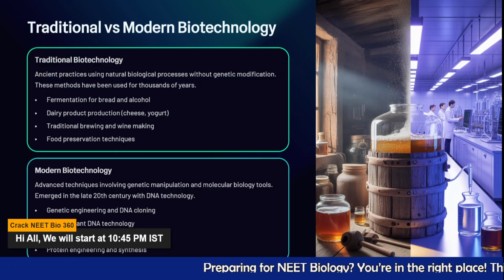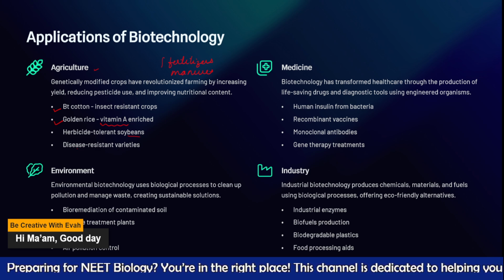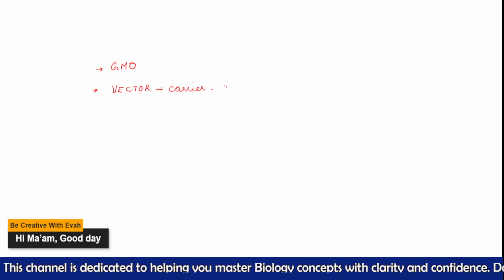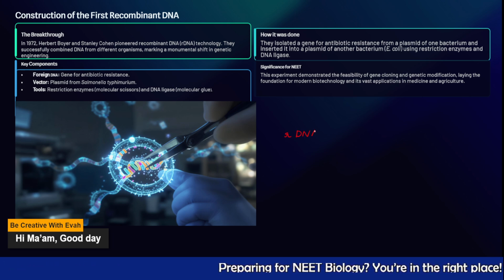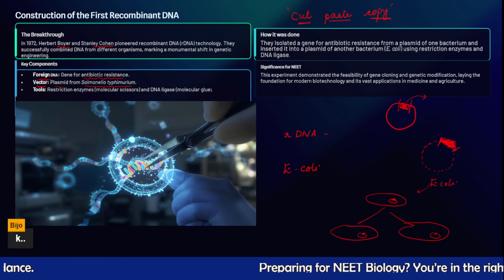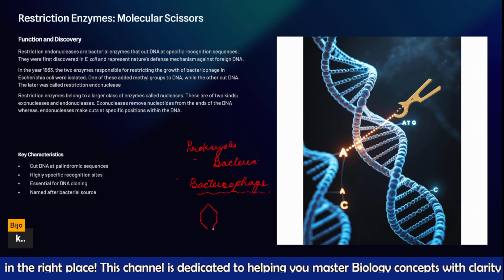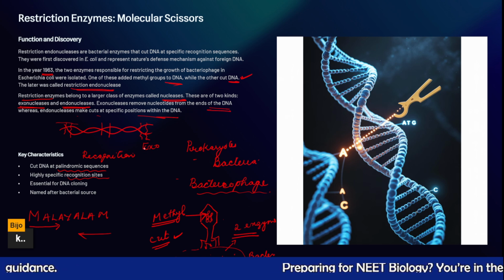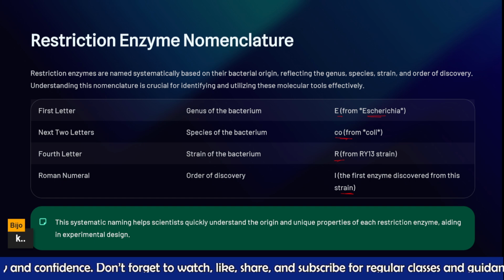📘 Recombinant DNA Technology Made Easy | Class 12 Biology | NEET 2026 stream @ 20th Sep 2025 Part I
🧬 Recombinant DNA Technology – Class 12 Biology (NCERT) | NEET Focus

In this session, we’ll simplify one of the most important chapters of Biotechnology – Recombinant DNA Technology. Perfect for Class 12 students & NEET aspirants, this lecture covers:

✅ Tools of Recombinant DNA Technology (Enzymes, Vectors, Host)
✅ Steps in Recombinant DNA Technology (Isolation, Cutting, Ligation, Insertion, Selection)
✅ Applications in Medicine, Agriculture & Industry
✅ Key Diagrams and NCERT-based explanations
✅ NEET-focused shortcuts & tips

By the end of this class, you’ll have a clear understanding of how scientists cut, join & clone DNA — a must-know topic for boards and NEET 2025.